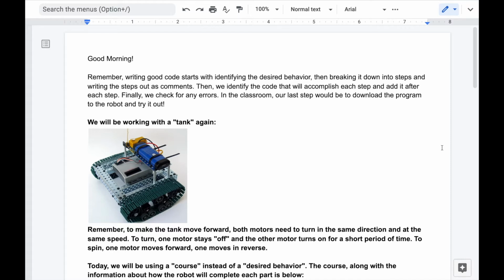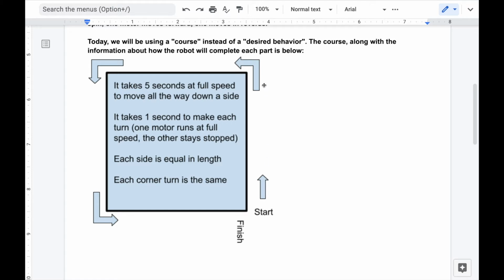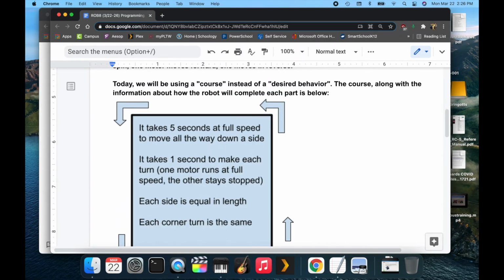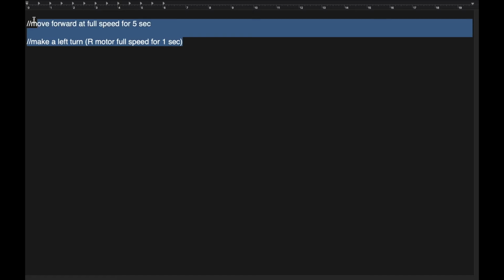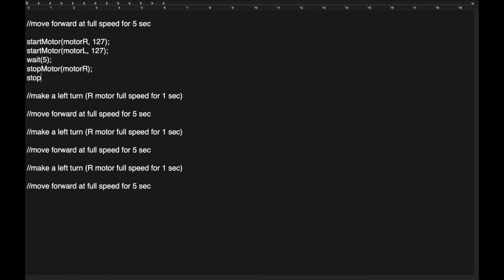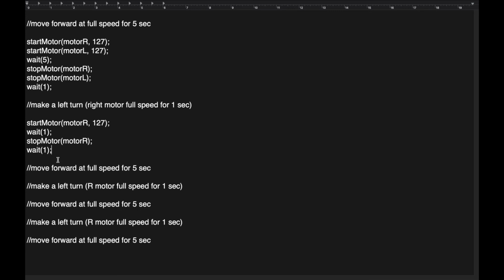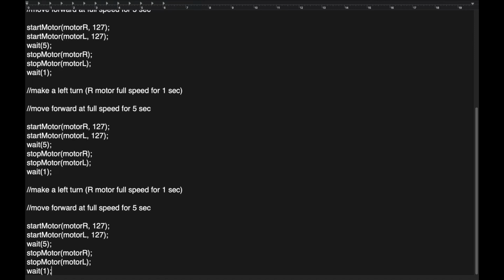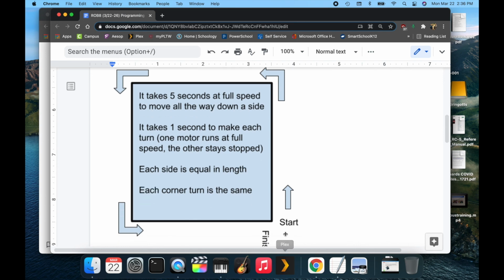Programming 6 Square Course